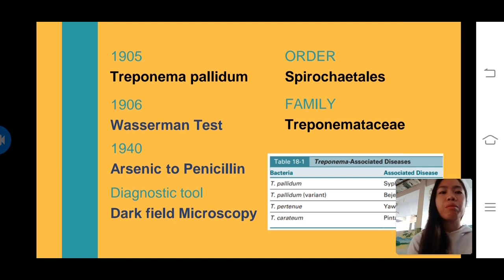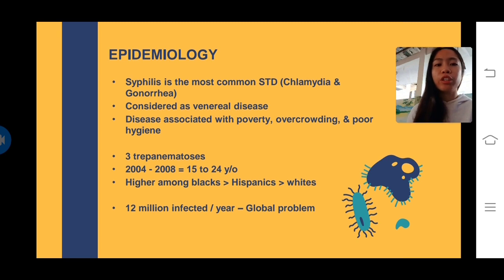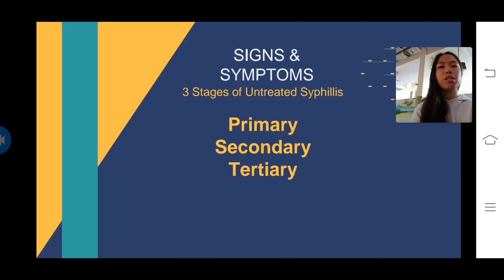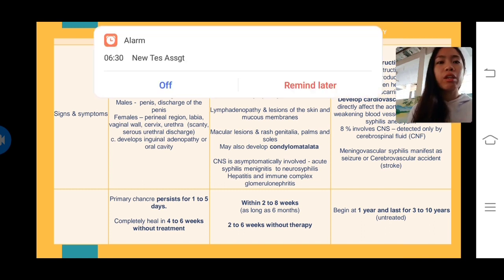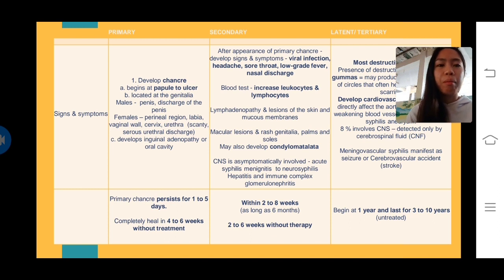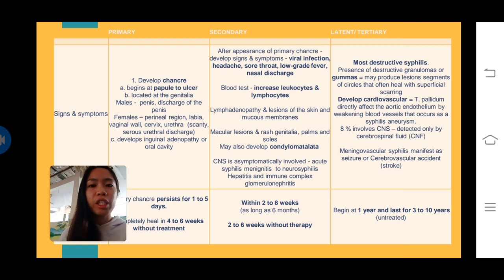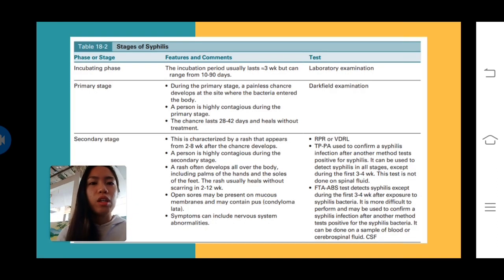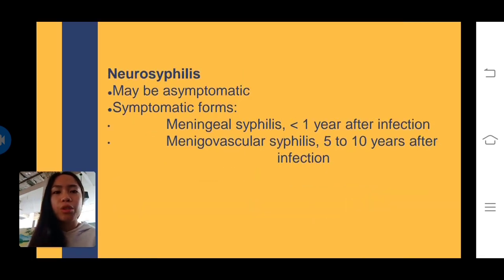Syphilis ( Short introduction )